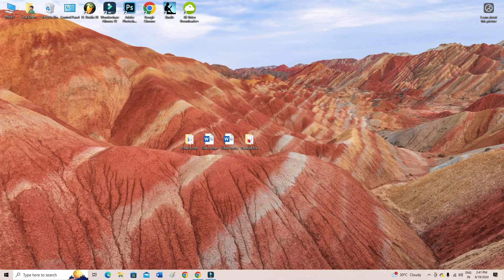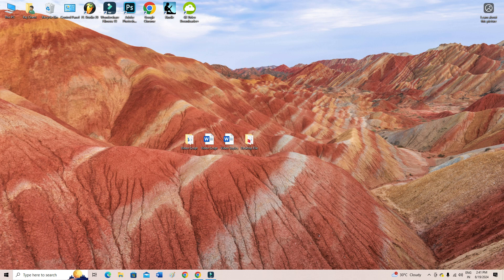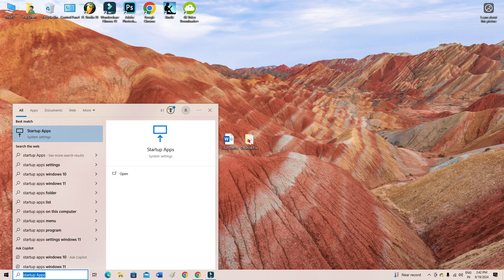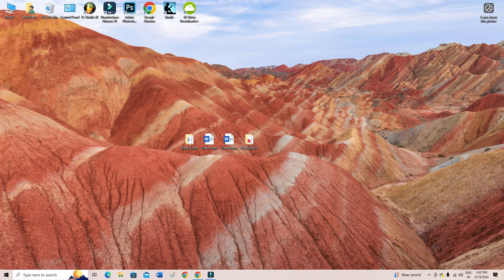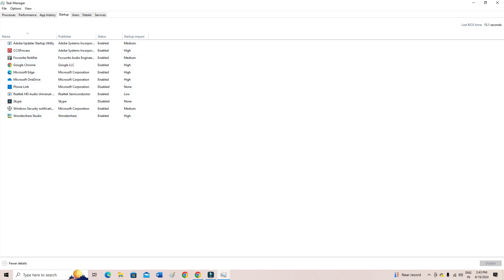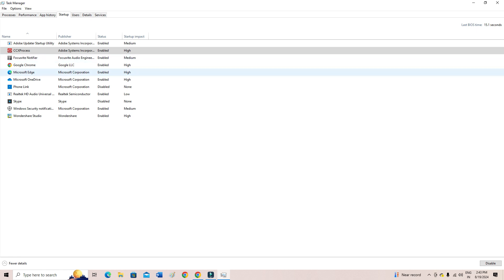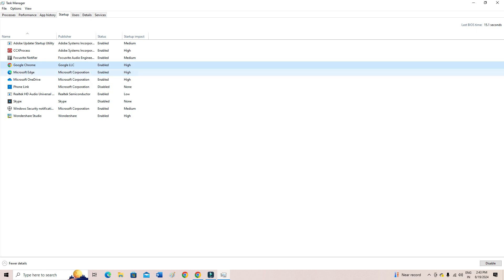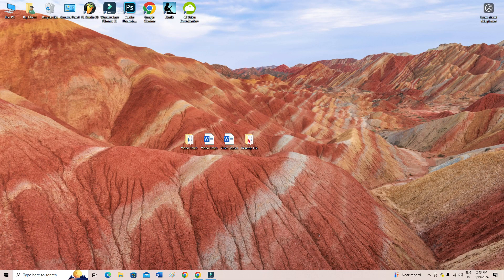How to Stop/Disable Startup Programs on Windows 11/10